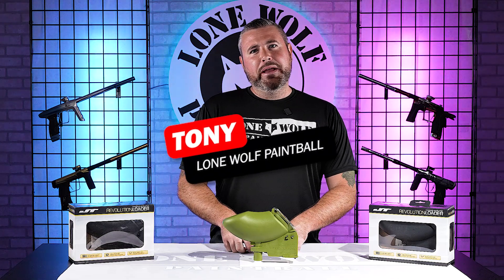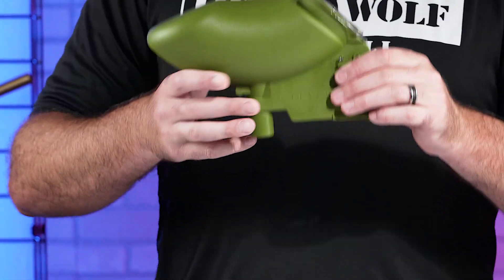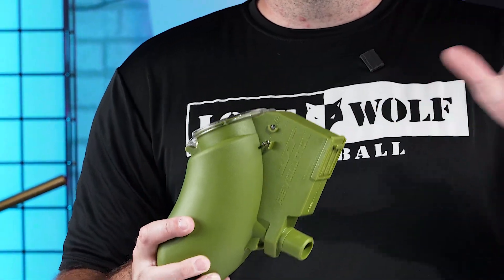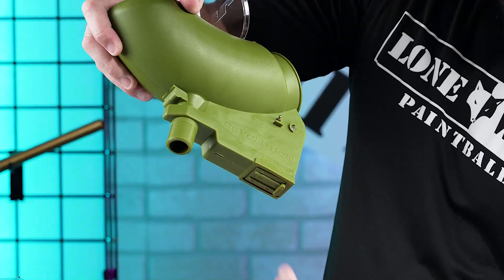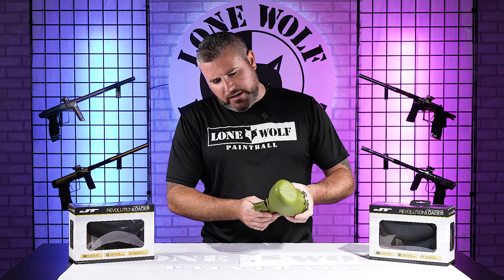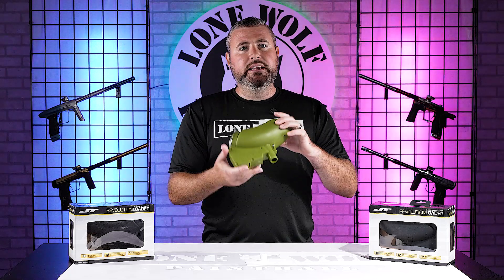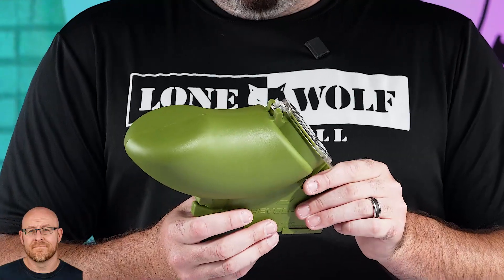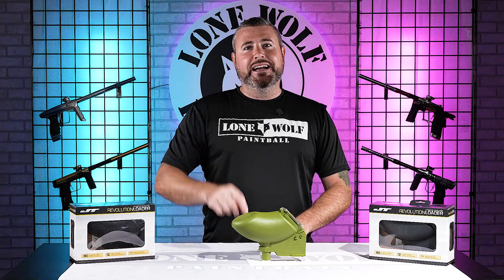It's Back, the JT Revolution Loader Overview | Lone Wolf Paintball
It's Back, the JT Revolution Loader Overview
Order the JT Revolution hopper from the best source for paintball

The JT® Revolution Paintball Loader holds a capacity of 200 paintballs and has a feed rate of up to 20 balls-per-second. The paintball loader features an electronically-controlled, anti-jam propeller that automatically reserves and resets once it senses a ball jam. Its 2-piece body makes it easy to replace the battery and the flip-cap spring-loaded lid allows you to load it effortlessly. Step up your game with the Revolution Paintball Loader.